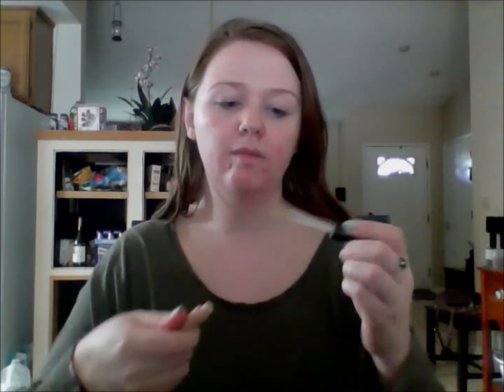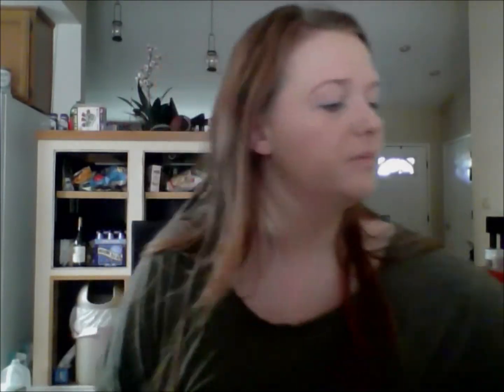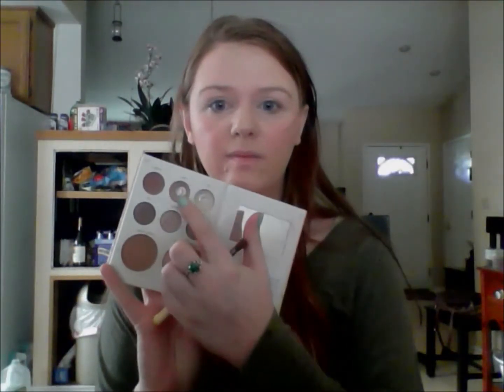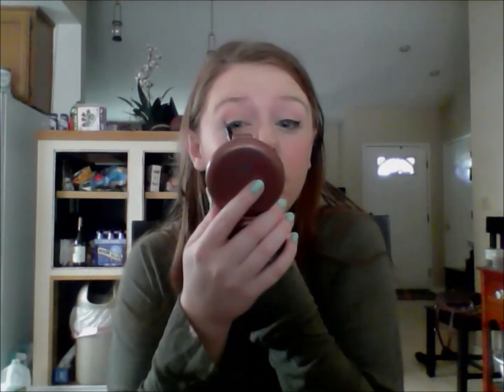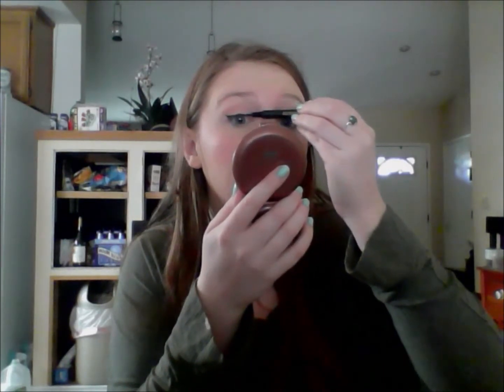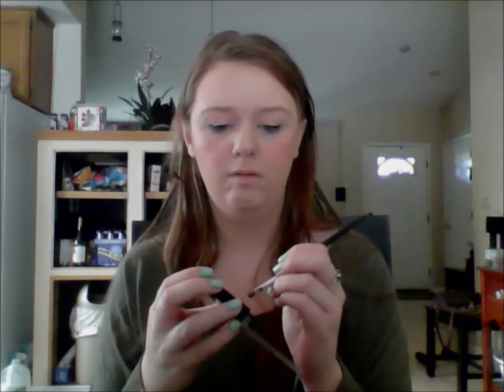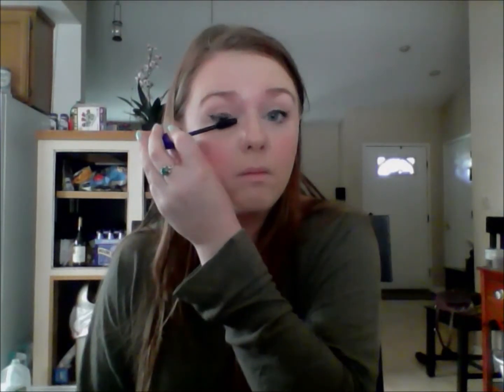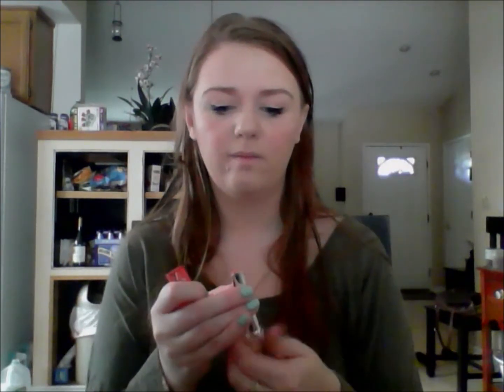Everyday Makeup Tutorial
Here is a simple makeup tutorial. This look is very wearable and I hope you enjoy!

Products Used:
-Mario Bedesceu Facial Spray with Aloe, Herbs, and Rose Water
-Garnier Anti-Wrinkle Undereye Roller
-Dr. Brant Pores No More Primer
-NYX Above and Beyond Full Coverage Concealer in Porcelain
-Covergirl Ready, Set, Gorgeous! Concealer in Fair
-Physicians Formula Mineral Foundation
-ELF Professional Powder Brush
-NYX Cream Blush in Natural
-ELF Bronzer Brush
-Maybelline Color Tattoo in Beige-ing Beauty
-Stilla The Natural Palette
  -Pure
  -Linen
-Eco Tools Eye Brushes (names of specific brushes wore off)
-Jordanna Fabuliner in Black
-Maybelline The Rocket Volume Express Mascara Waterproof
-Urban Decay Perversion Mascara
-Precision Beauty Lash&Brow Brush
-Precision Beauty Angled Brush
-NYX Eyebrow Cake Powder in Auburn/Red
-Maybelline Color Whisper in Coral Ambition